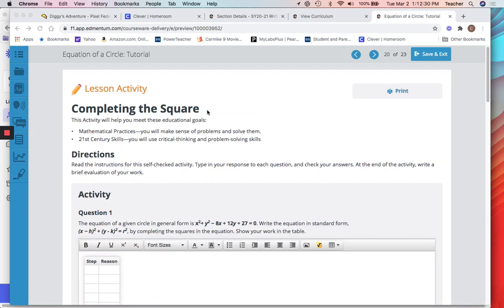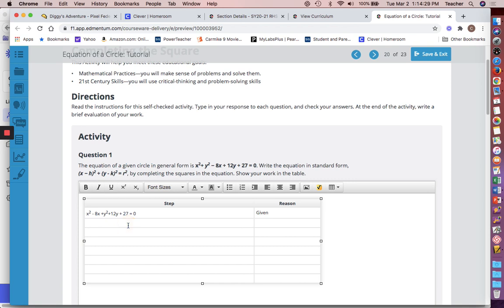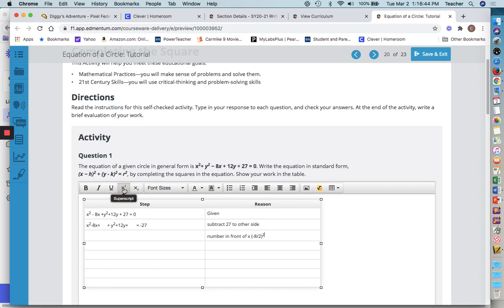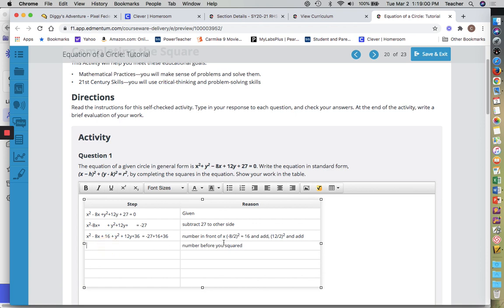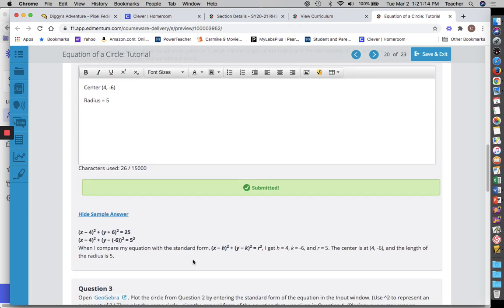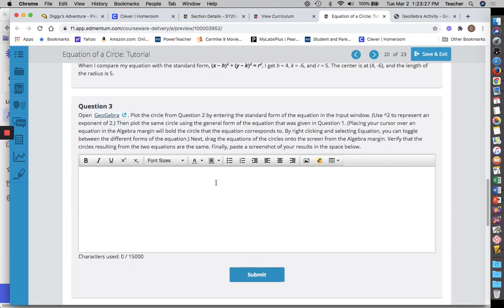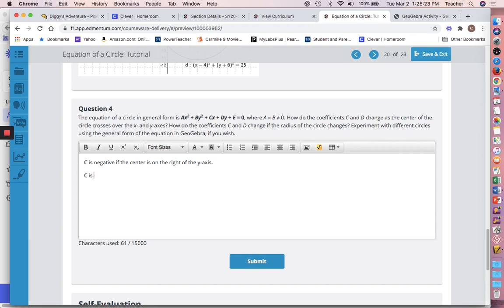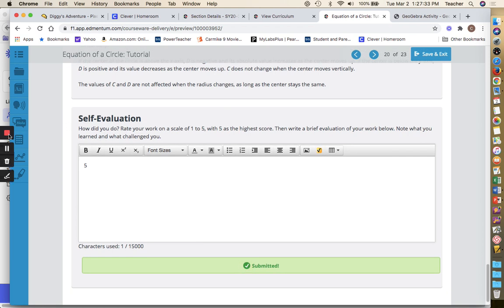Edmentum Geometry - Equation of a Circle part 2 of 2